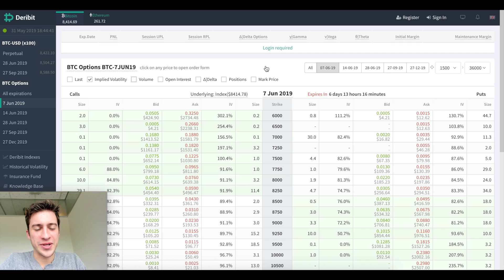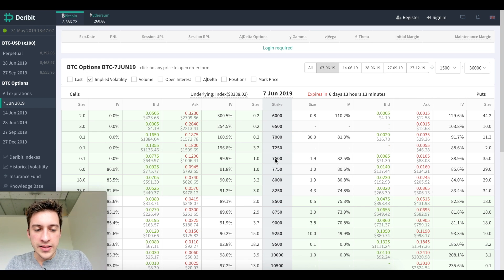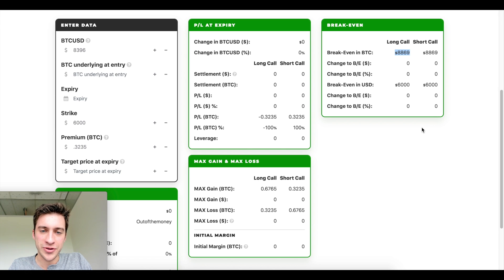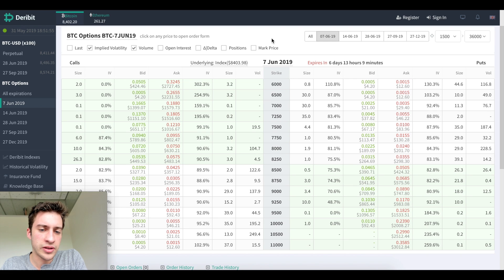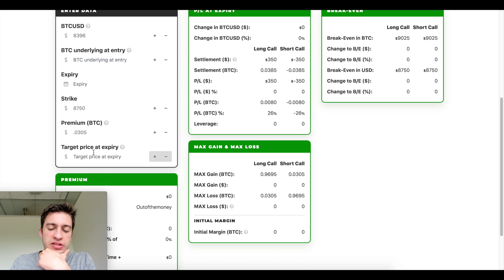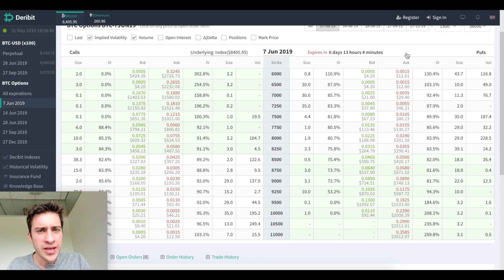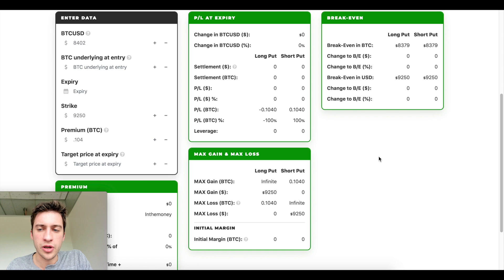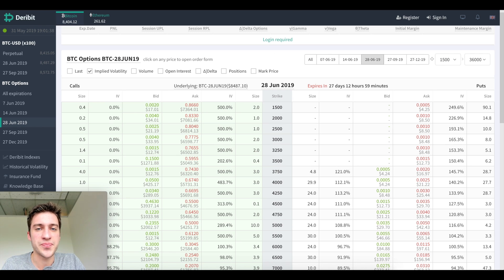Basics to Bitcoin Options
Buy low implied volatility options, sell high implied volatility options... Welcome to my new series on Deribit options where we will go from the basics to how options work as well as more advanced options metrics and strategies.

Get the Guide to Order Book Trading here, which comes with access to our exclusive day trading group + 3 exclusive videos! The link below comes with a discount